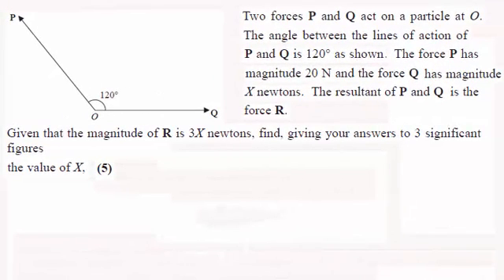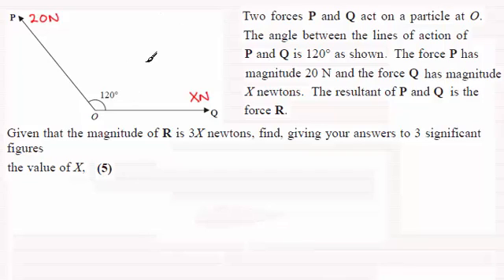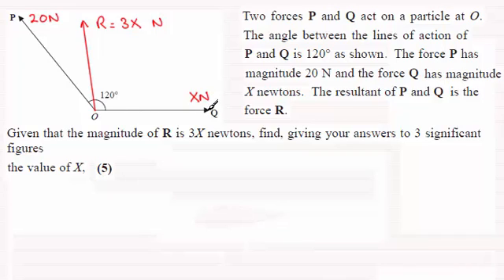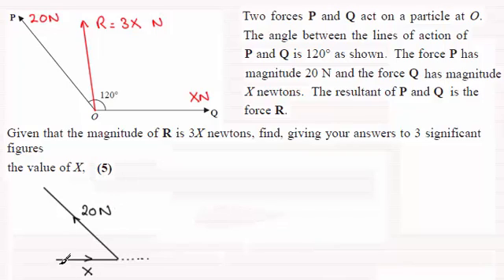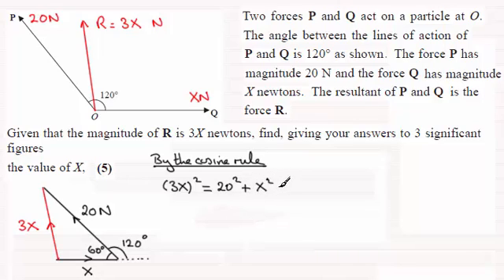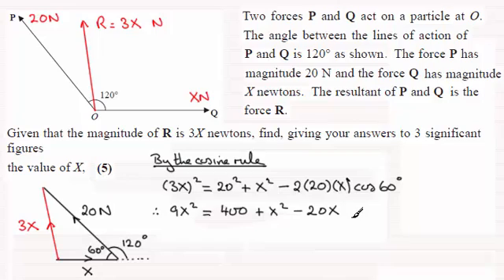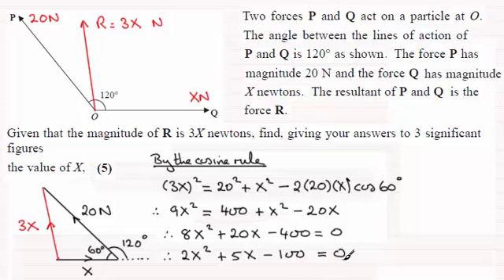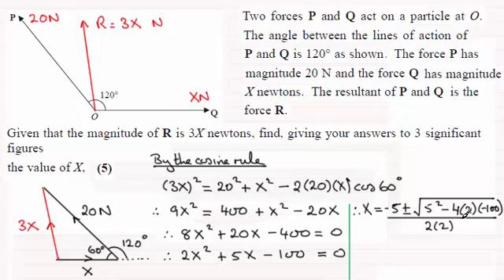Edexcel M1 Mechanics June 2014 Q6(a) : ExamSolutions Maths Revision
for the index, playlists and more maths videos on vectors, mechanics and other maths topics.